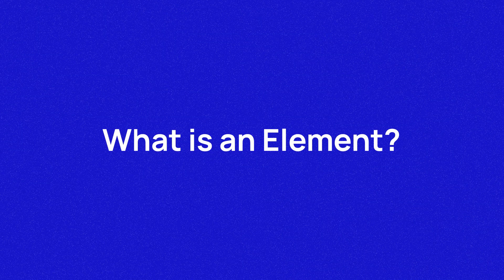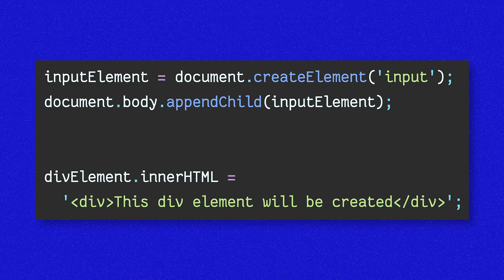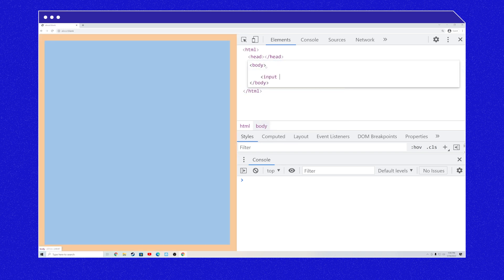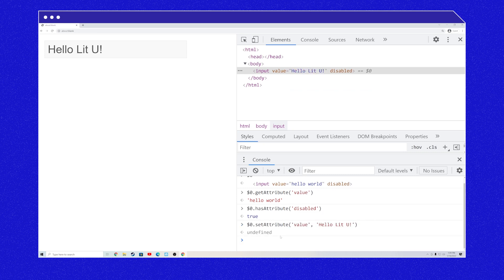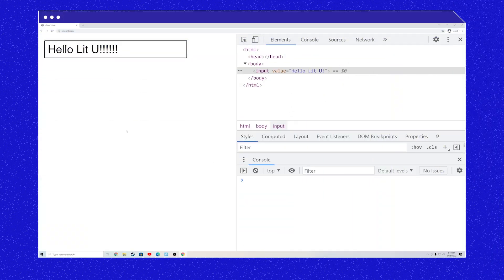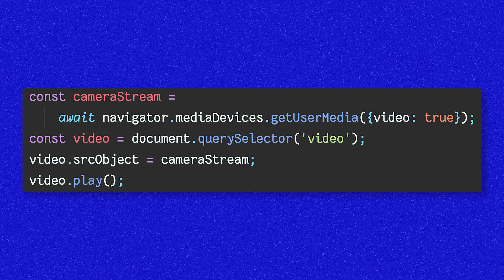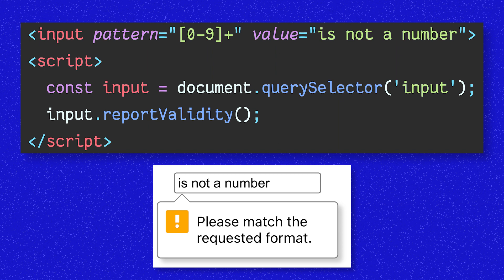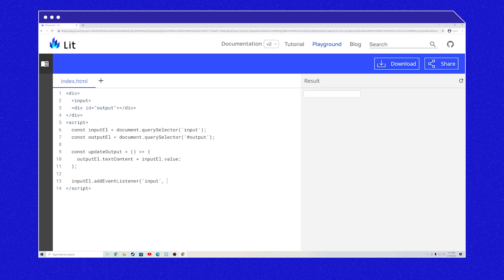What are elements - Lit University (Basics)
An element is the web browser’s most basic component model. Welcome to Lit U, where Lit experts discuss everything there is to know about getting started and using Lit. Software Engineer Elliott Marquez shares what elements are, how to make, and interact with them. Learn about the basic building block of the web in this video!

Chapters
0:00 - Introduction
0:38 - What is an element?
2:11 - Interacting with elements: Attributes
4:12 - Interacting with elements: Properties
6:05 - Interacting with elements: Events
6:18 - Listening to events playground link
7:05 - Dispatching events playground link
8:23 - Recap

Have any lingering questions? Tweet at us with the hashtag AskLitDev or join the Lit & Friends Discord!